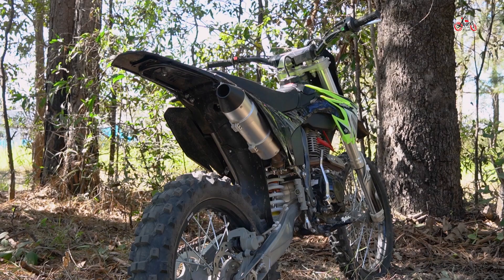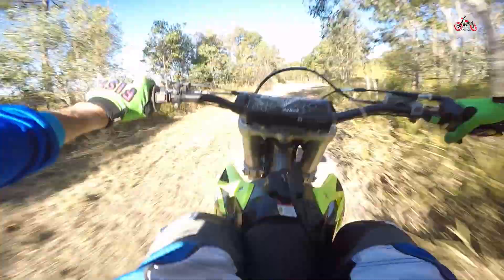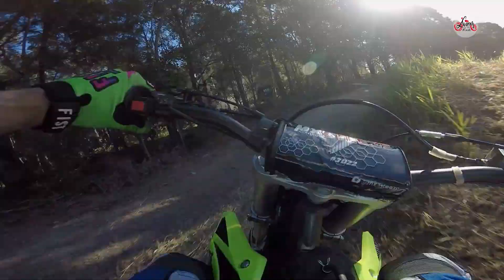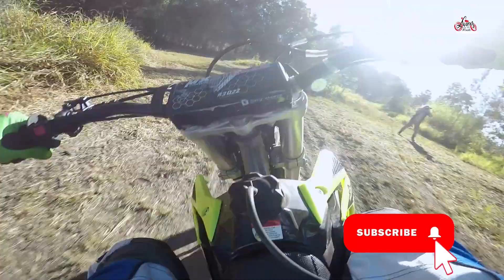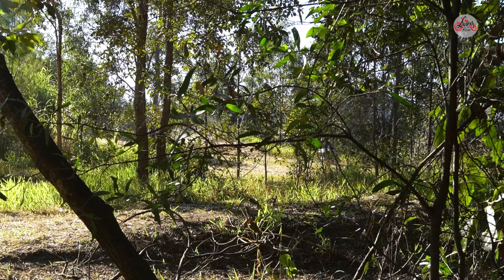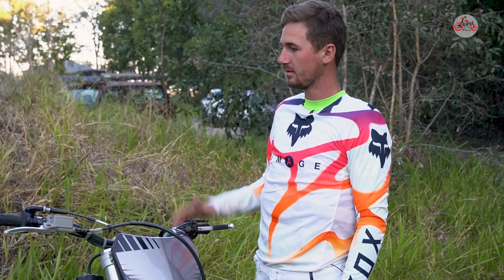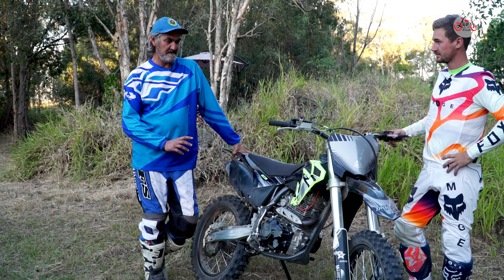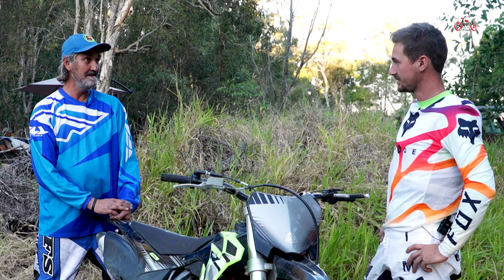Thumpstar TSF 250 X3 | Comprehensive Australian Test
Dirt bike enthusiasts & experts Brad Stafford and 'TJ', spend a day testing the brand new Thumpstar TSF 250 motorcycle on a varied, tight technical bush track on the outskirts of Brisbane.

Thumpstar is a manufacturer that was founded in Australia in 2004 by Timothy Hunter, a motorcycle dealer and racer with the assistance of Taiwanese Company Thumpstar Bikes

00:00 – Living for the Ride Logo
00:10 - Bike overview
01:12 - Brad Stafford tests the bike on the track
05:00 - Introducing Brad Stafford
05:40 - Introducing 'TJ'
06:24 - 'TJ' tests the bike on the track
07:14 - Brad and 'TJ' discuss and summarize their Thumpstar 250 X3 test experience